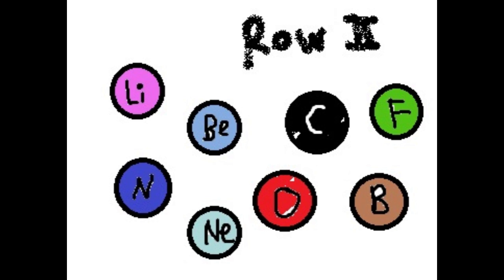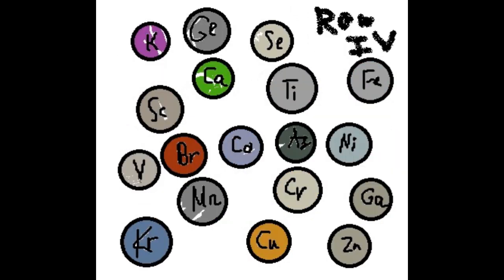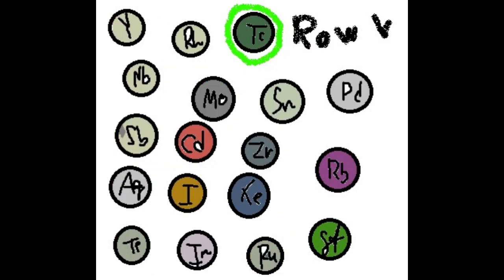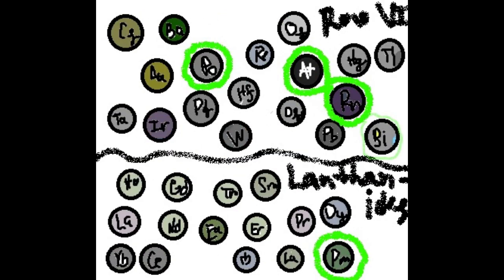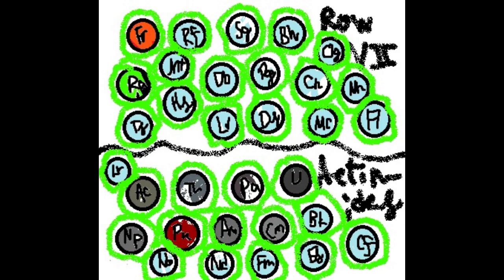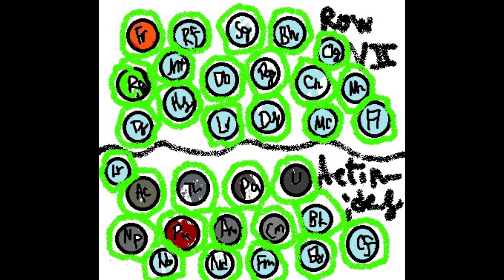The Periodic Table {for starters}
This 10 minute, 48 second video explains all about the periodic table, in the order of the seven rows.